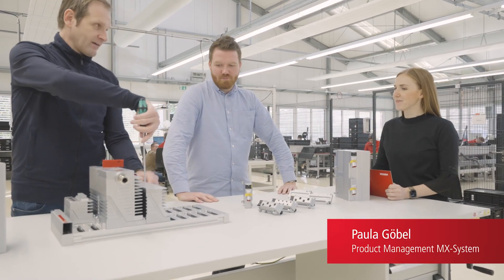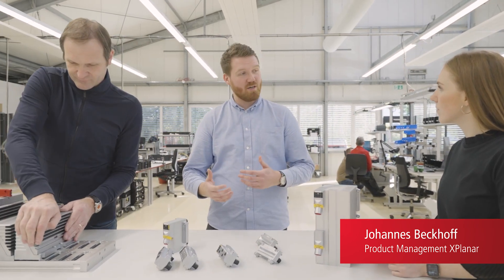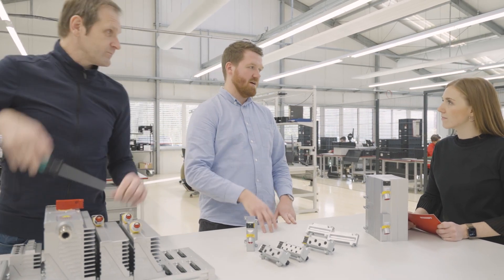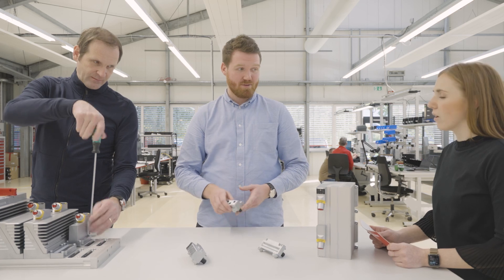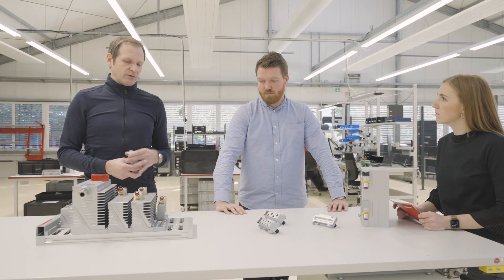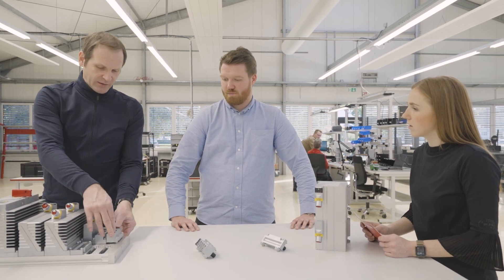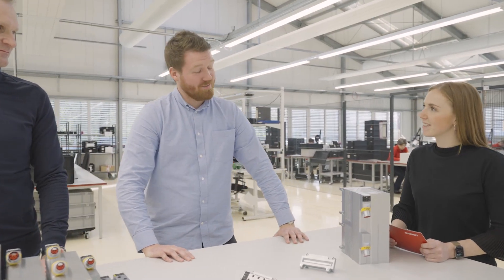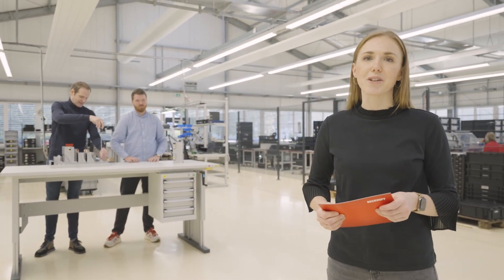The MX-System series | # 1: What is the MX-System?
The MX-System is the first to achieve completely control cabinet-free automation of machines and systems. In this new video series, we will introduce the system, its components, and application examples. In the first episode, Paula Göbel, MX-System product manager, explores what the MX-System is and how it functions. Take a look!